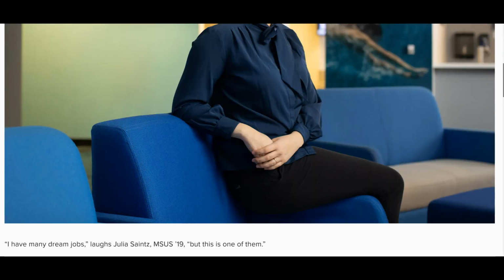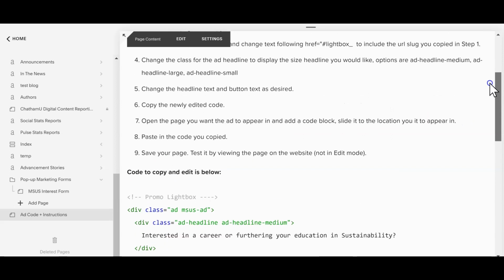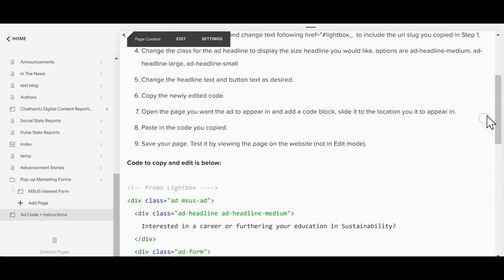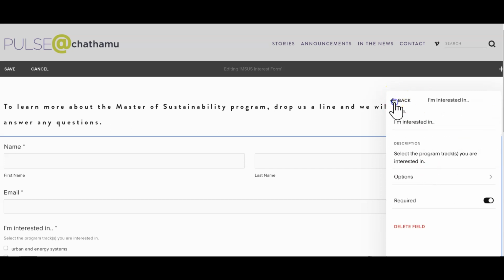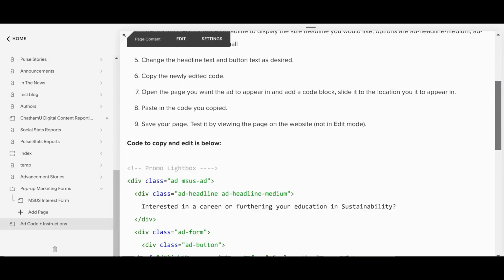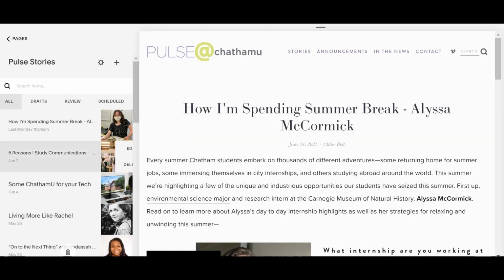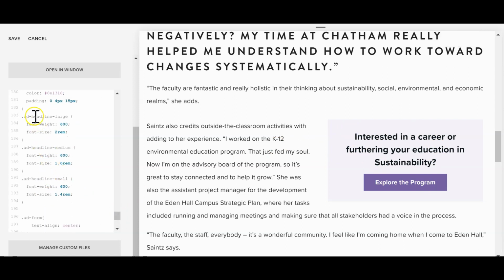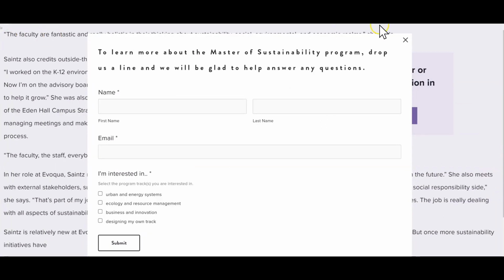Pulse: Ad and Lightbox Form